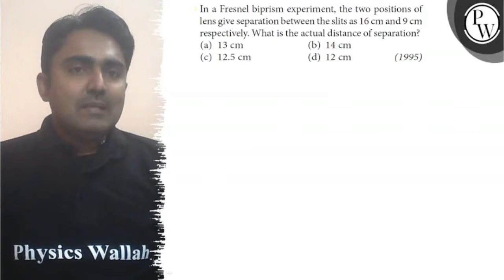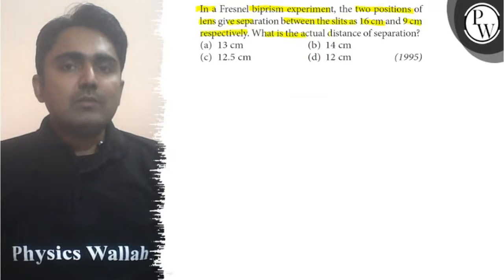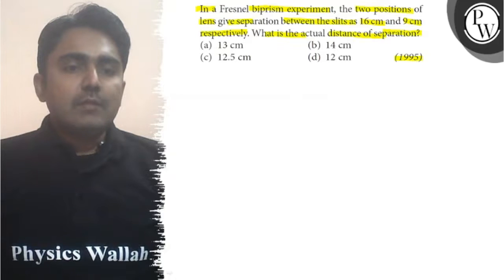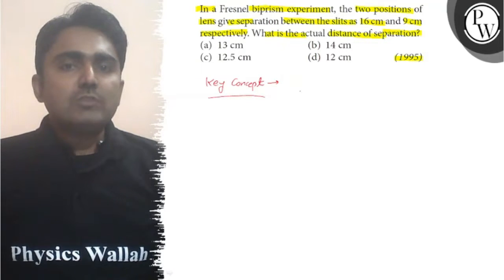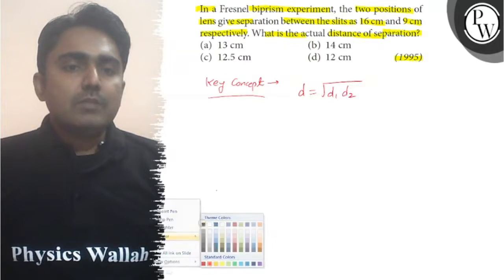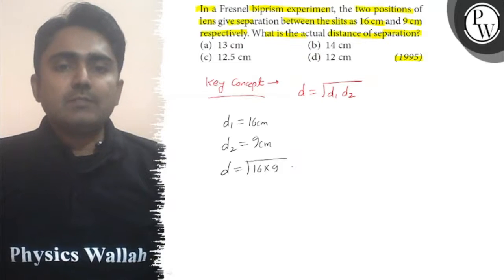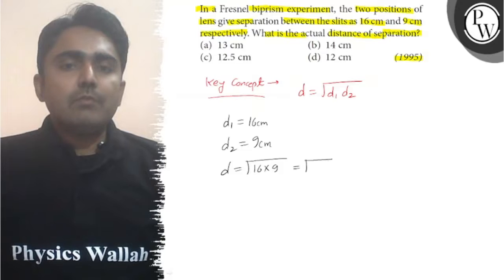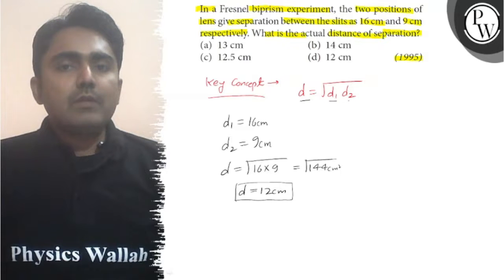In a Fresnel biprism experiment, the two positions of lens give sep...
In a Fresnel biprism experiment, the two positions of lens give separation between the slits as \( 16 \mathrm{~cm} \) and \( 9 \mathrm{~cm} \)
\( \mathrm{P} \) respectively. What is the actual distance of separation?

W
(a) \( 13 \mathrm{~cm} \)
(b) \( 14 \mathrm{~cm} \)
(d) \( 12 \mathrm{~cm} \)
(1995)